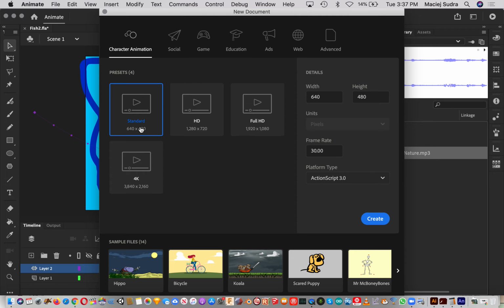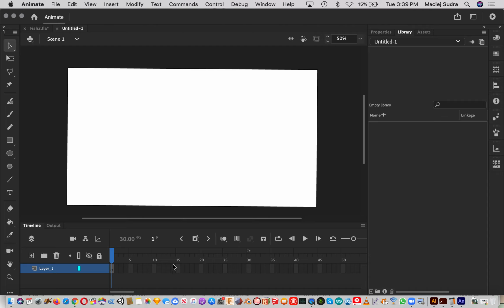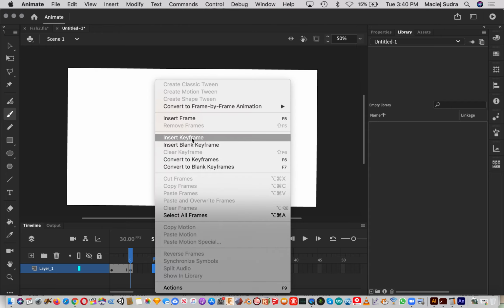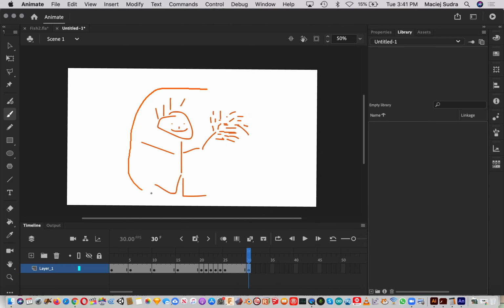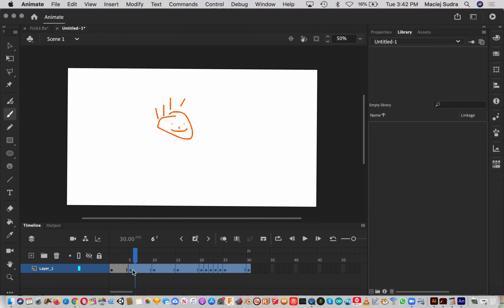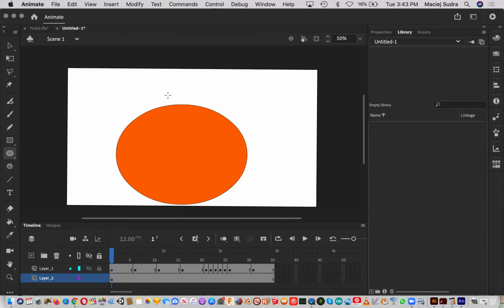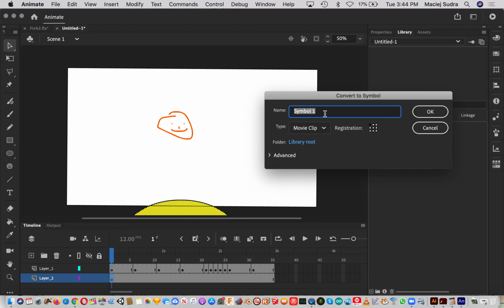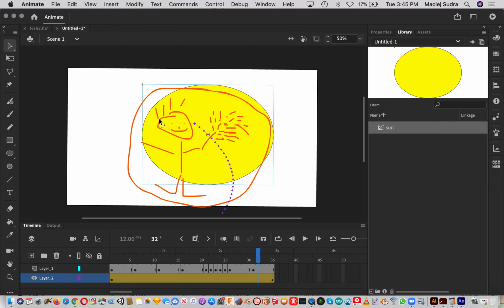Tutorial 1 - keyframes and layers